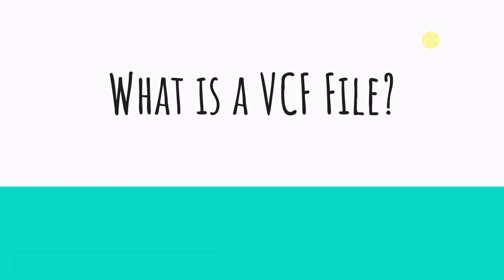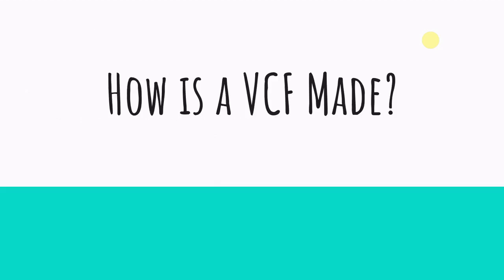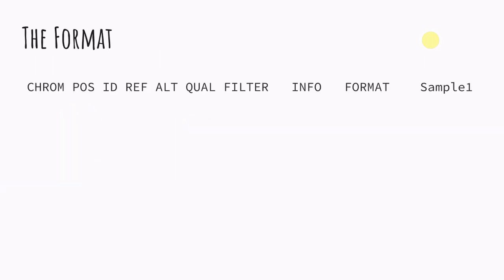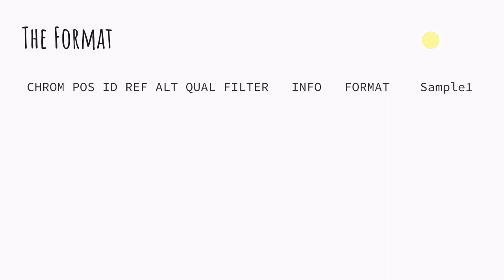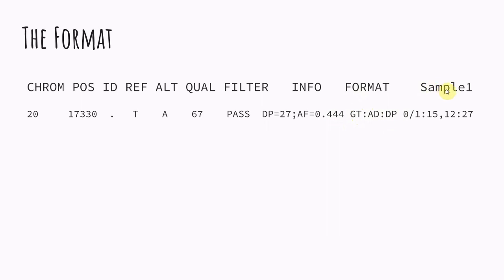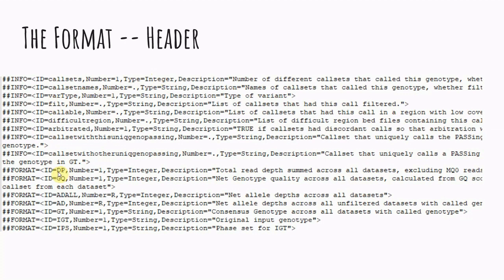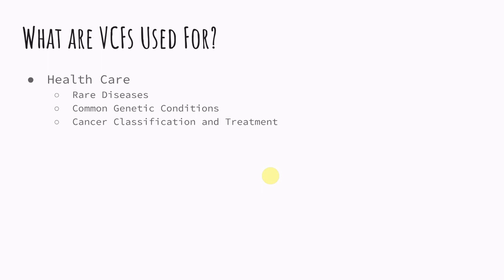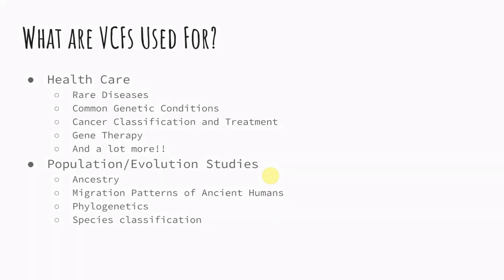Bioinformatics101 - What is a VCF File?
A brief introduction to creation, format, and purpose of VCF files